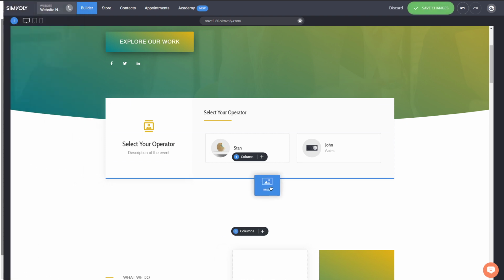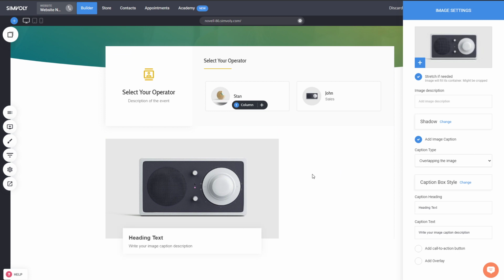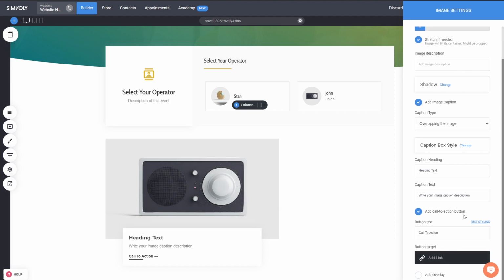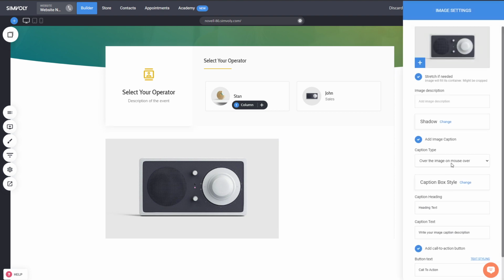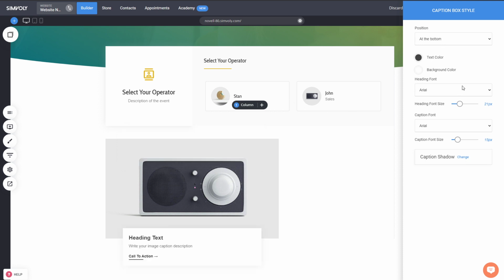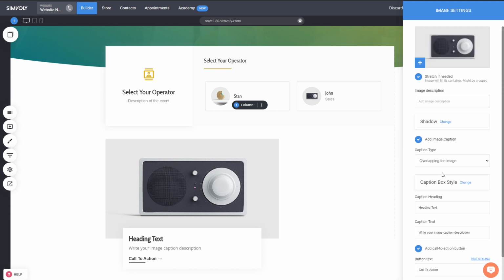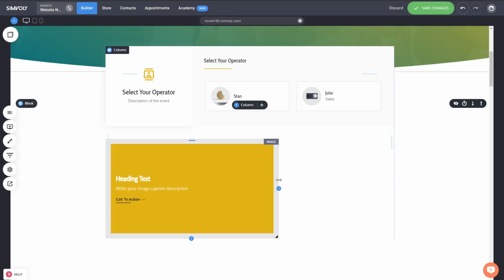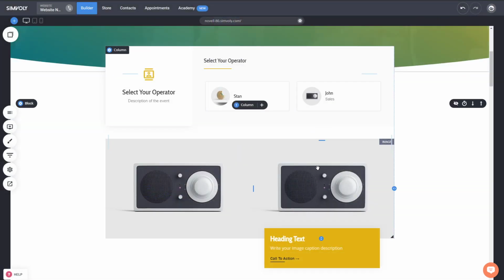Image Captions & Cards [Simvoly Update]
You can now create captions for your images with 3 different layout styles:
- Overlapping caption at the bottom or on top of the image
- Always visible caption on top of the image in various positions
- Caption that is only visible on mouse hover (Card like design)

Haven't tried Simvoly yet?